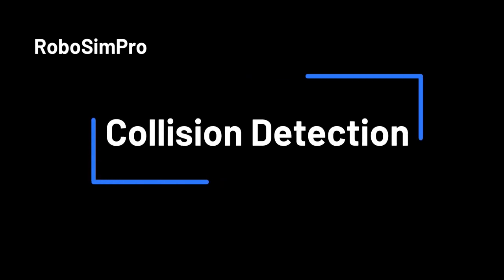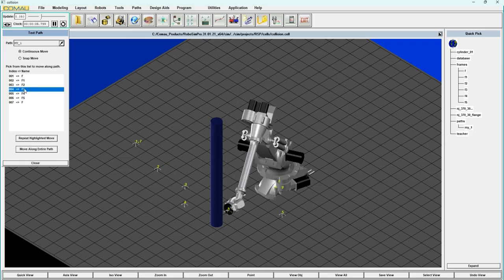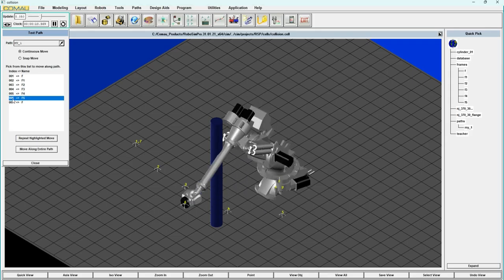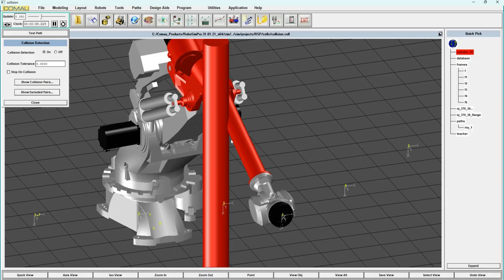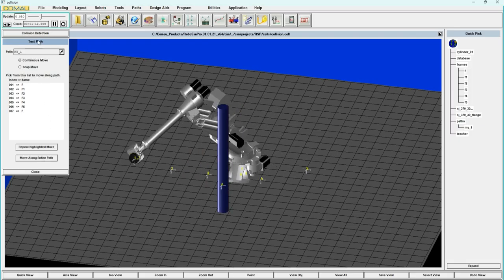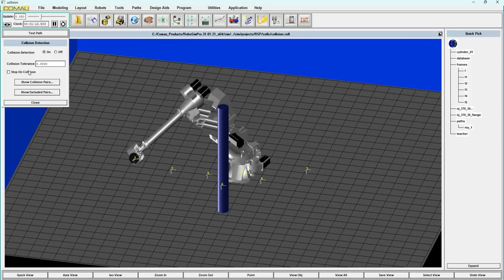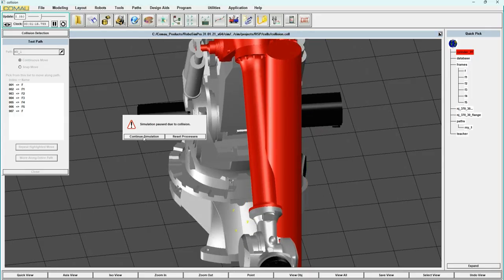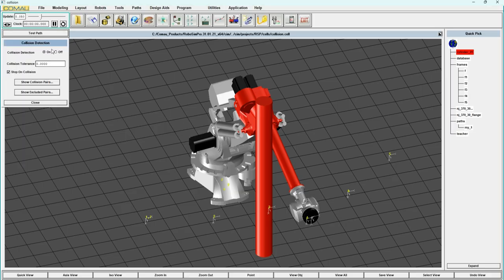collsion detection v1 1080p